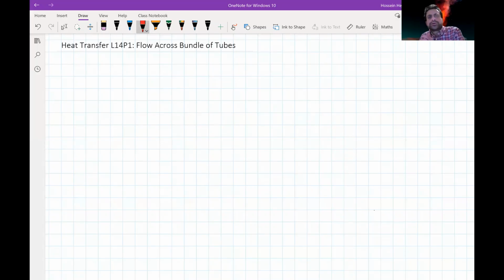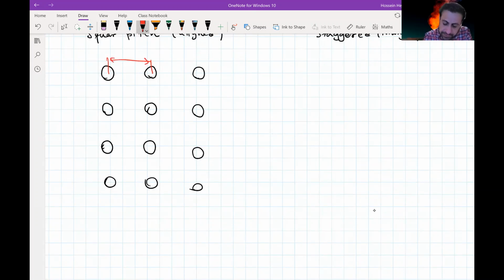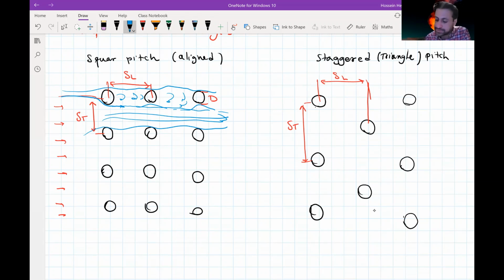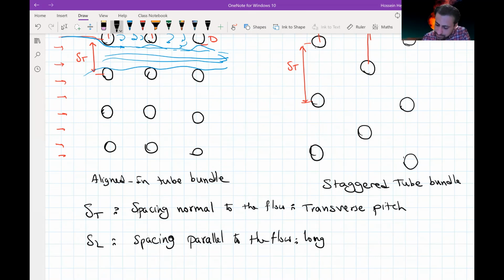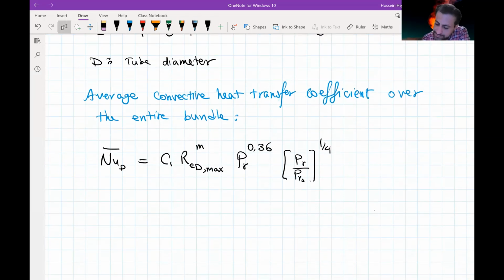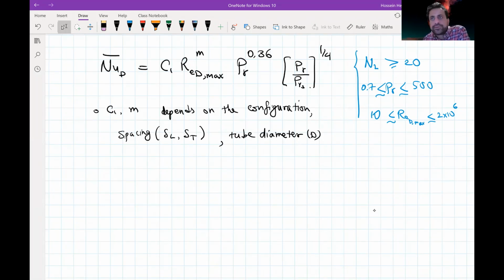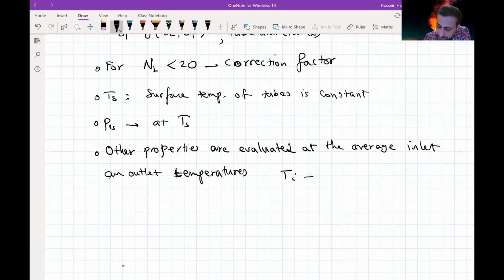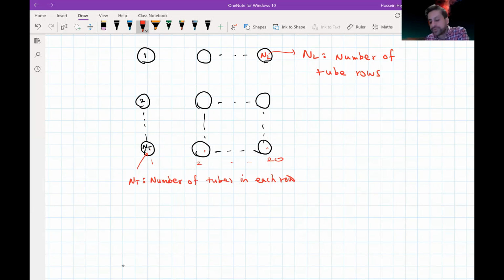Heat Transfer L14P1 External Flow - Tube Bundles